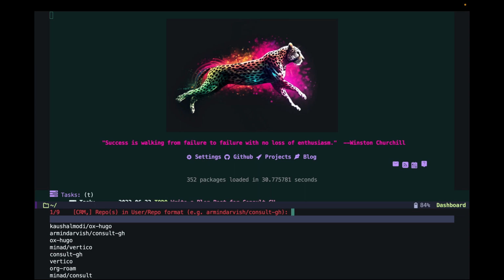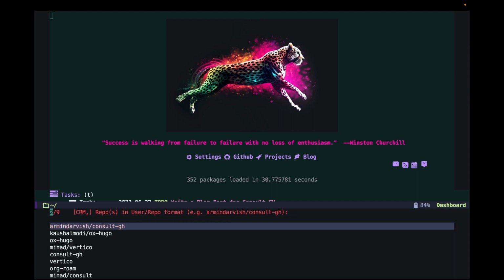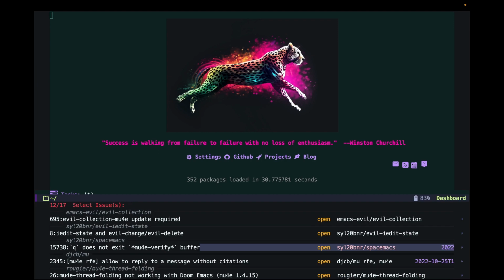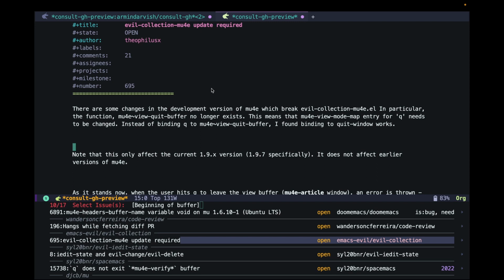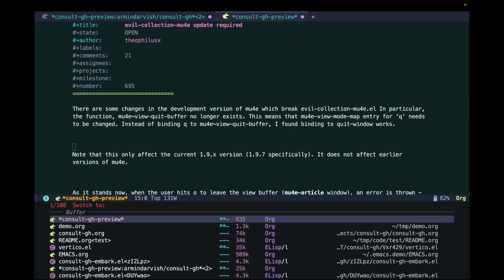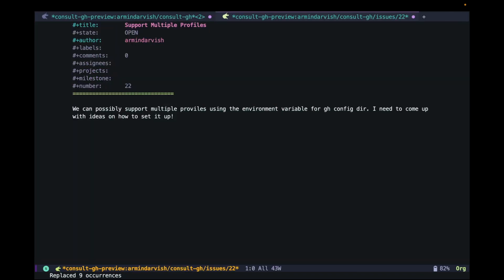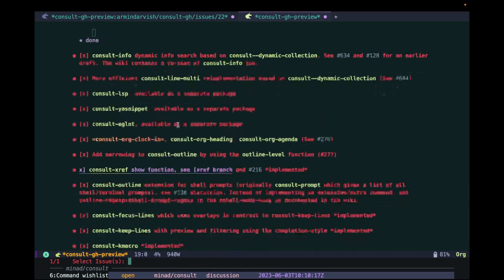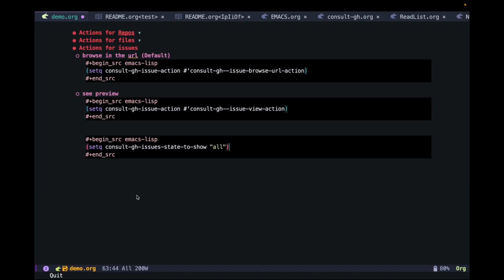Consult-GH: View GitHub Issues inside Emacs